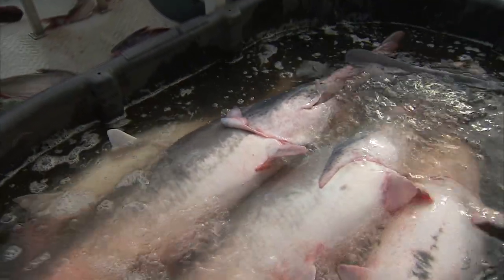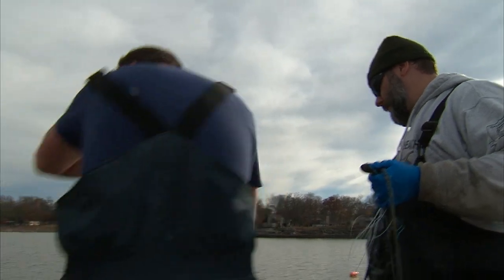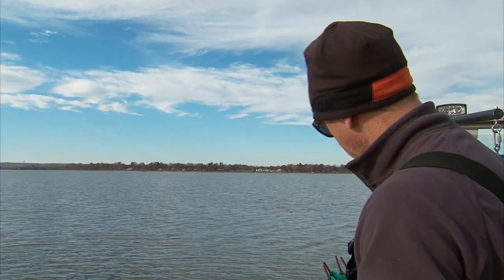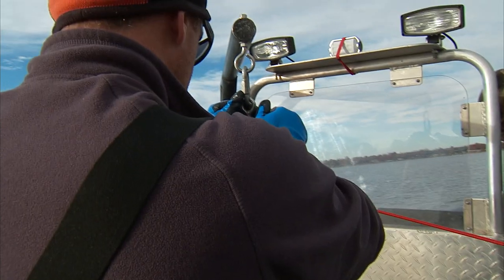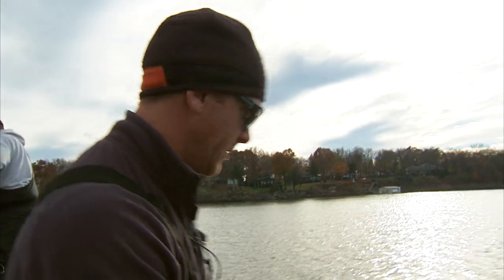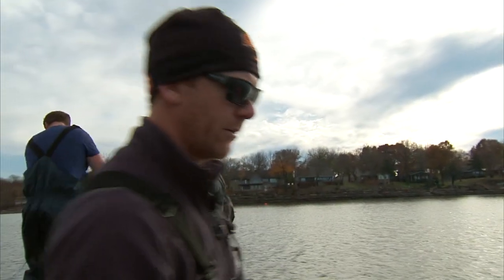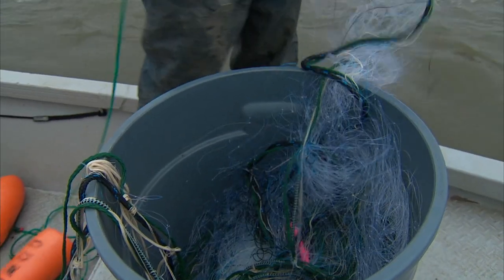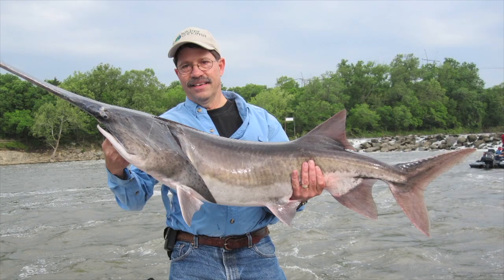paddlefish research in Oklahoma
We tag along with Oklahoma Department of Wildlife Conservation biologists as they conduct their annual paddlefish netting research on Grand Lake in NE Oklahoma